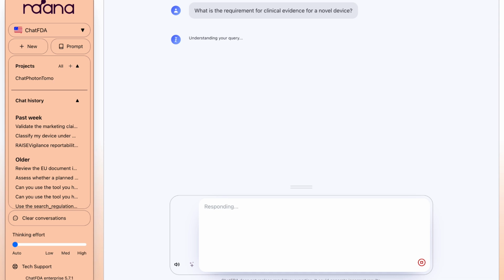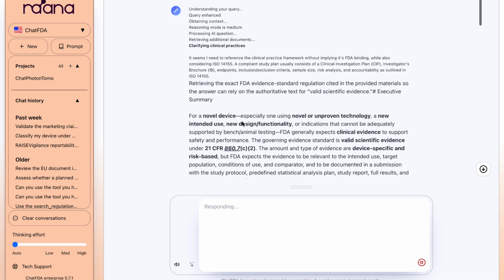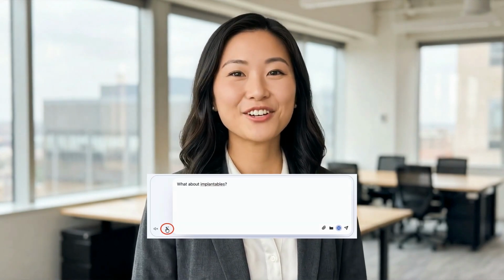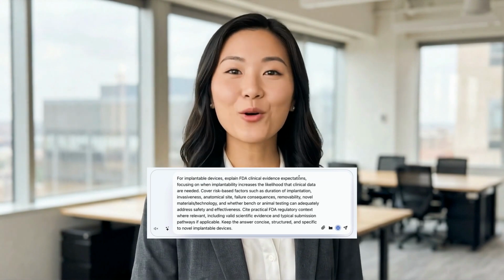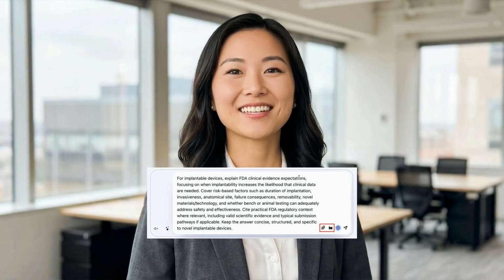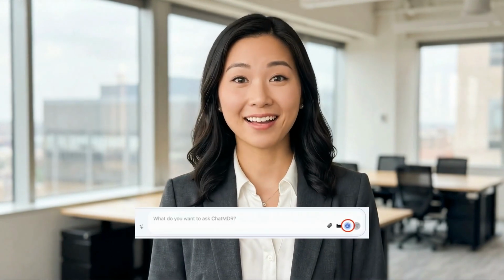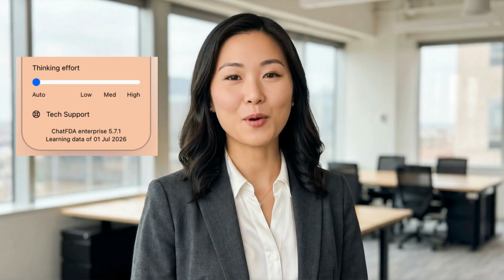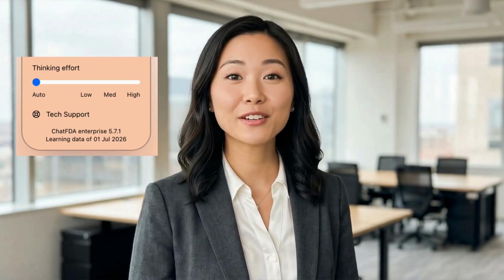Raiana Instructions for Use | Raiana Chat with Nancy Hu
In this walkthrough, Nancy Hu takes you through the core functionality of Raiana Chat and shows how to get the most out of Raiana for regulatory tasks.

You’ll learn how to select the right regulatory Agent for frameworks such as EU MDR, IVDR, FDA, and the European AI Act, provide relevant product and task context, and verify Raiana’s answers using its linked regulatory references.

The video also covers features that can make your workflow faster and more effective, including the Prompt Improver, file attachments, MyRaiana, Web Search, Prompt Library, chat history, sound notifications, and Thinking Effort controls. You’ll also see how to access technical support when you need assistance.

Chapters:
00:08 – Getting started with Raiana Chat
01:19 – Tools and features for better regulatory workflows
02:33 – Chat history, Thinking Effort, and technical support

Whether you work in regulatory affairs, medical device compliance, quality assurance, or technical documentation, Raiana Chat can help you work more efficiently with complex regulatory questions and requirements.

About Raiana:
Raiana provides Artificial Intelligence solutions for medical devices, in vitro diagnostic devices (IVDs), and AI-enabled medical technologies. Designed for European Union and United States regulatory jurisdictions, Raiana serves as an augmented intelligence companion that helps regulatory professionals work more efficiently and confidently.